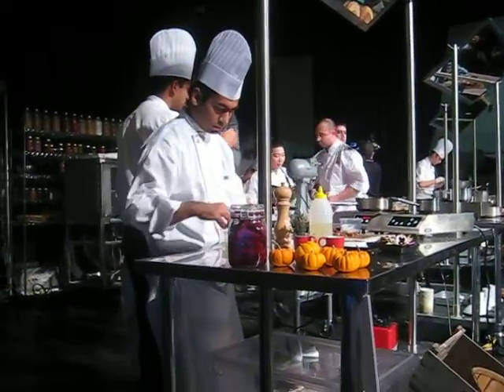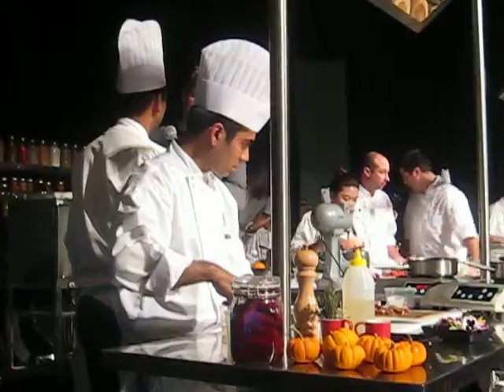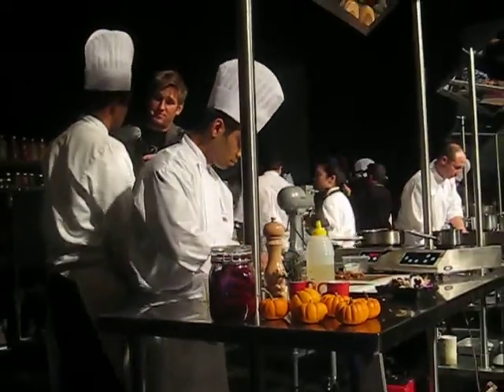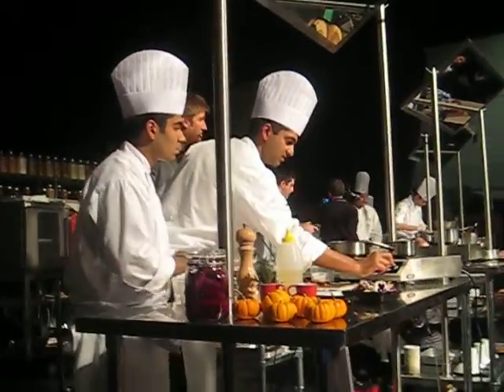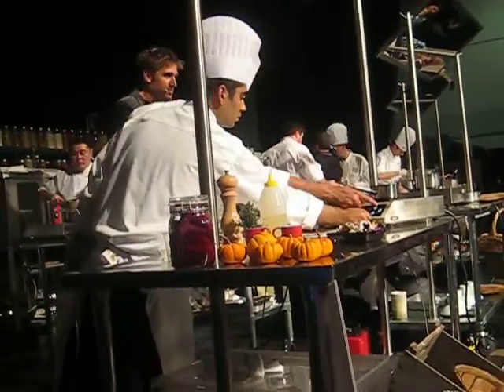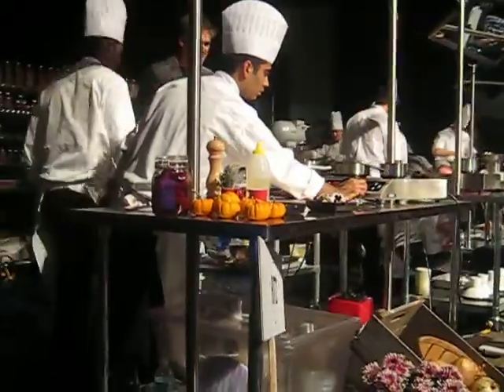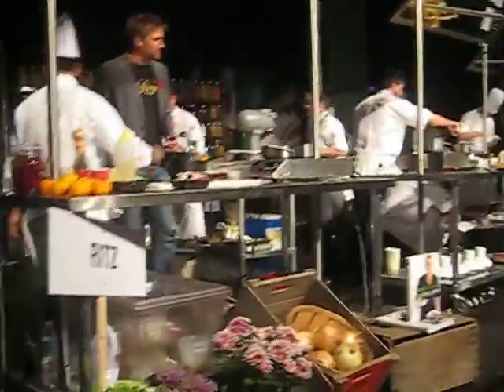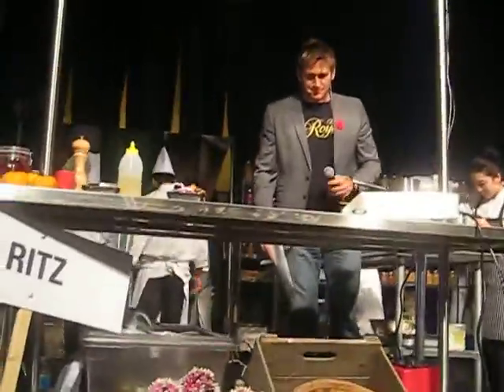Ritz-Carlton's desert @ Royal York's Chef Competition Finale 2012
Chef Ragu - Ritz -Carlton -tells about a part of his desert during the Royal York's Annual Chef Competition Finale on Saturday, November 10, as part of their 90th anniversary.

Hosted by Curtis Stone - the Australian chef and co-host of Around the World in 80 Plates.

Royal chefs this year used ingredients from the Fair's prize-winning list of local products.
about the  2012 Royal Agricultural Winter Fair'
It is the world's largest combined indoor agricultural and equestrian show, which brings thousands of livestock animals to the city each November.

at Exhibition Place,Toronto